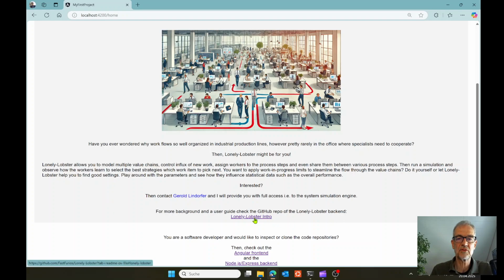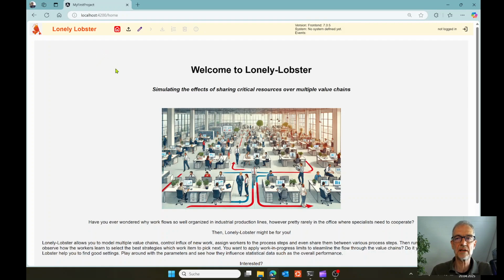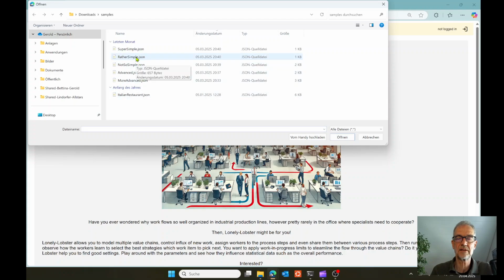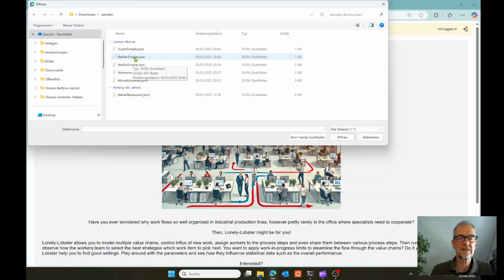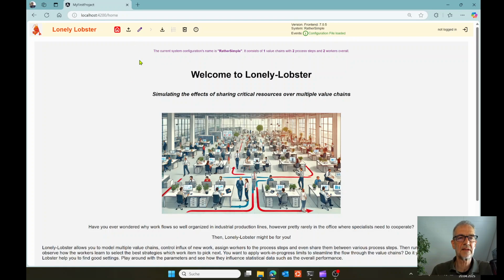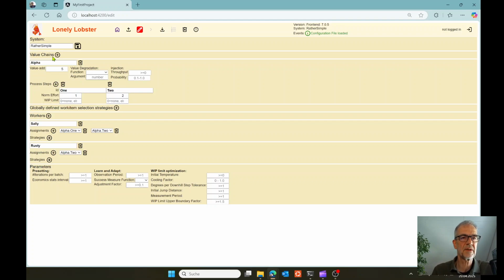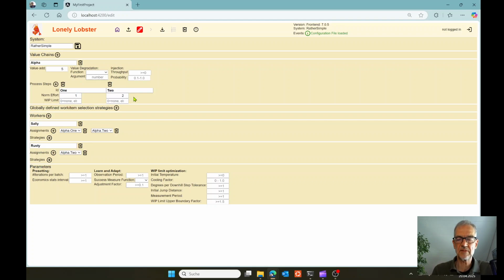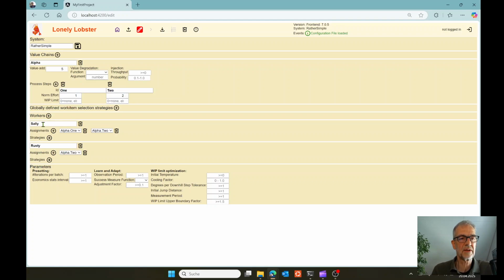1 - Home Page and a first Configuration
Home Page and Upload of a configuration and view it in the Lonely Lobster Editor